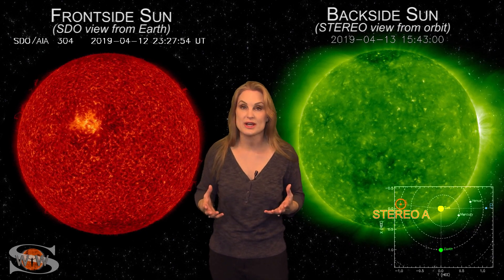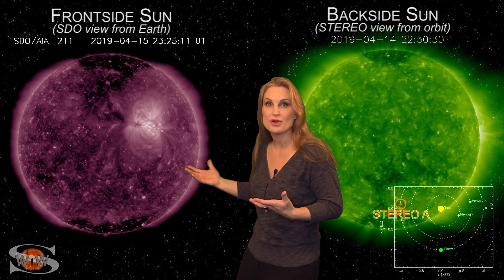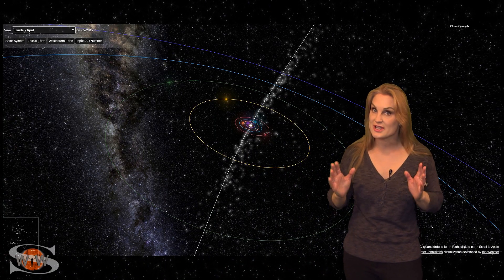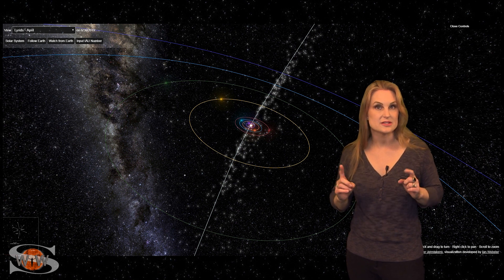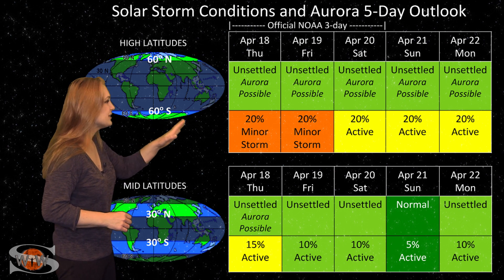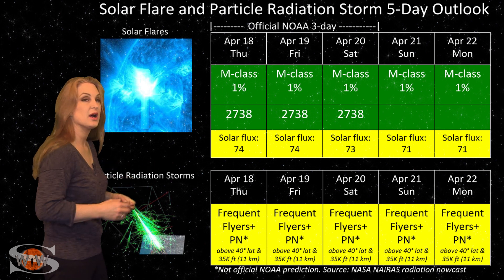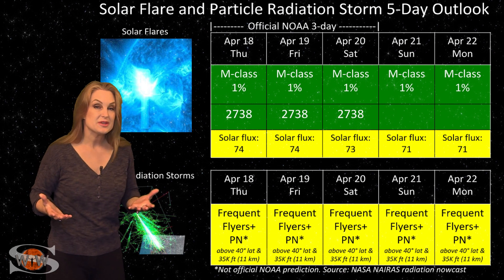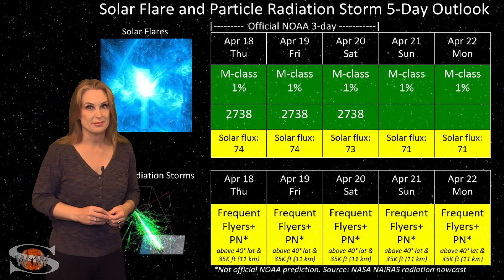Space Weather News | Lyrid Meteors Come, Bright Region Leaves 04.18.2019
Space Weather quiets down this week though we continue to get hit with sporadic pockets of fast solar wind. Activity could increase at high latitudes, with a brief chance for aurora, but expect only unsettled conditions to persist through the remainder of this week. Aurora photographers may have difficulty catching glimpses of the aurora, but luckily that isn't the only thing in the night sky worth watching. This week, Earth enters the Lyrids meteor shower, which could give us a decent show through April 25. Skywatchers will need to get out of city lights and mind the bright, full moon on the 20th and 21st to maximize chances of seeing the spectacle. Meanwhile, back on the Sun, bright region 2738 is rotating out of view so solar flux should drop back into the low 70s by early next week. This means amateur, shortwave radio, and emergency responders will notice the drop off in communications as we fall back to poor radio propagation on Earth's dayside. However, propagation on 6m due to the Lyrids might actually pick up this week! As for GPS, users should be enjoying decent reception all around the globe easily over the next few days. Learn the details of the Lyrid shower, when solar flux will drop, and what else our Sun has in store this week.